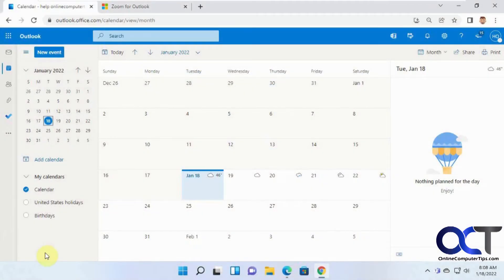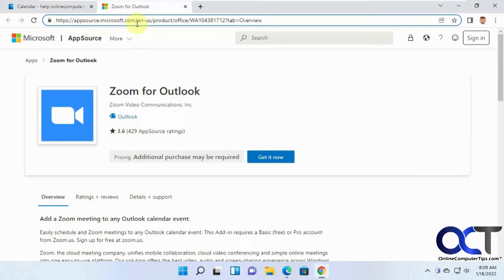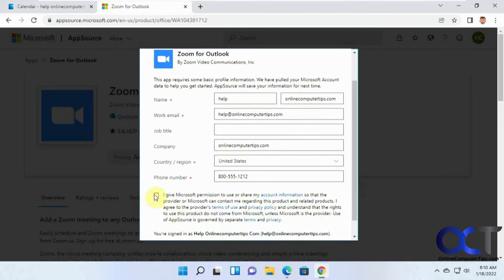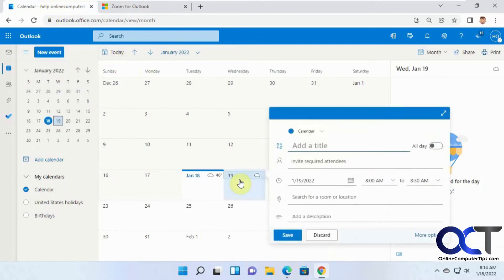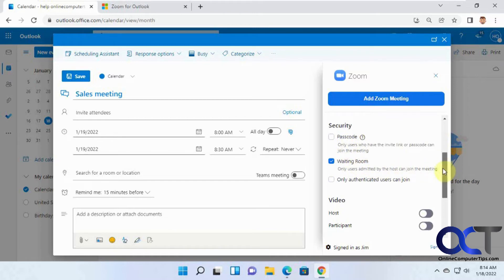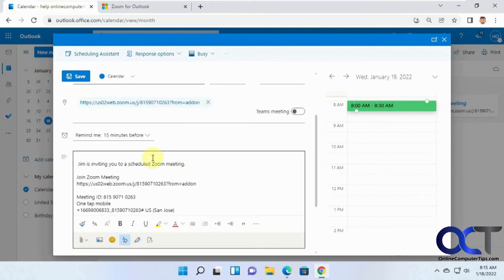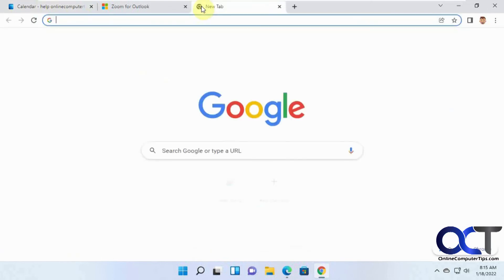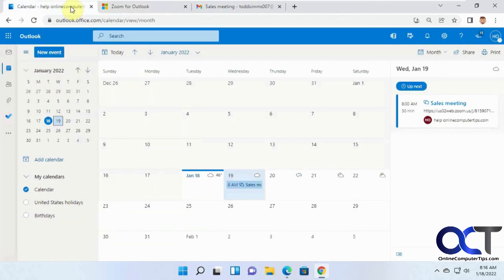How to Install and Use the Zoom Plugin for Office 365 and Outlook Webmail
If you are a regular Zoom user and want to be able to schedule your meetings right from your Outlook calendar, then you can simply install the Zoom Outlook plugin and schedule meetings and adjust your Zoom settings right from your calendar. They even have an add-on for the Outlook desktop client.

Here is a download link for the Zoom plugin.

Here is a writeup on the procedure.

Check out our book (Zoom Made Easy) that was written to take your Zoom skills to the next level!